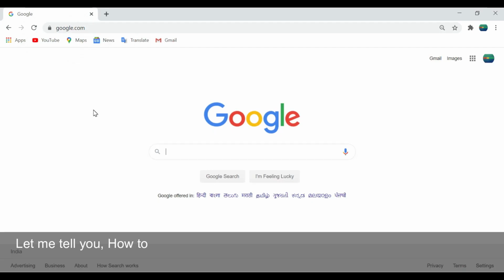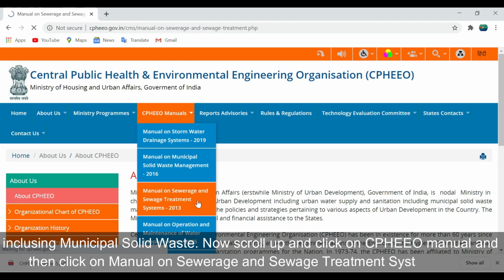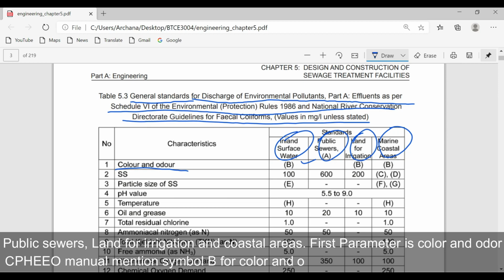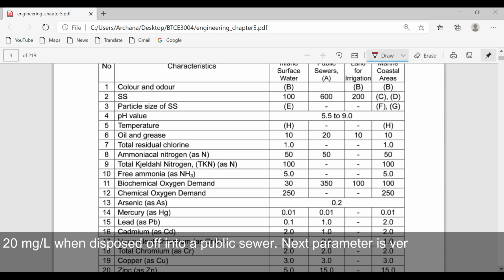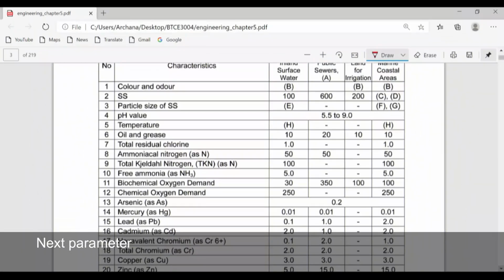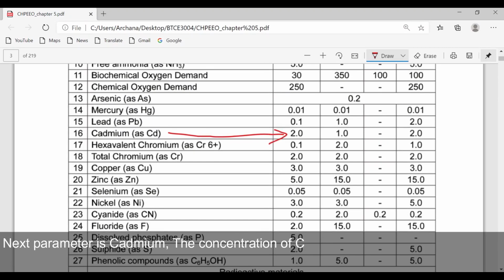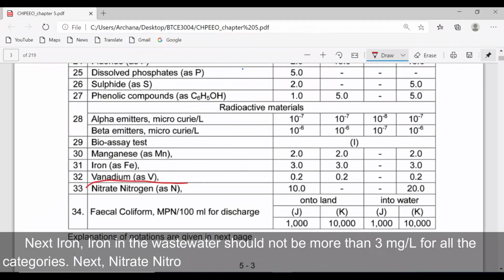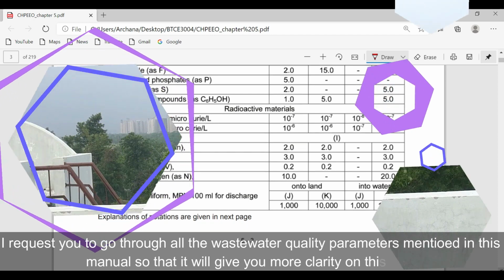Lecture 3 || CPHEEO Standards for Wastewater || Wastewater Treatment & Disposal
In this video, Wastewater Standards mentioned in CPHEEO Manual are covered.

CPHEEO (Central Public Health and Environmental Engineering Organisation) is an organisation not only supports the Ministry in policy formulation but also give technical advice, guidelines, scrutiny and appraisal of schemes and propagation of new technologies in the field of water supply and sanitation including municipal solid waste management.

I have discuss various wastewater or sewage quality parameters as mentioned in "Manual on Sewerage and Sewage Treatment Systems 2013"
Page No 5.3, Table No. 5.3.
1) Colour & Odour
2) pH
3) Temperature
4)Oil and Grease
5) Biochemical Oxygen Demand (BOD)
6) Chemical Oxygen Demand (COD)
7) Arsenic
8) Mercury
9) Lead
10) Cadmium
11) Fluoride
12) Sulphide
13) Manganese
14) Iron
15) Nitrate-Nitrogen
16) Fecal Coliform